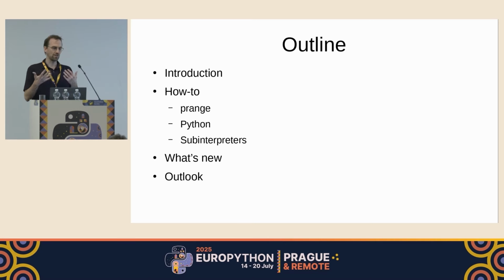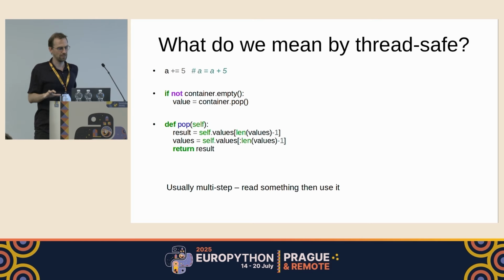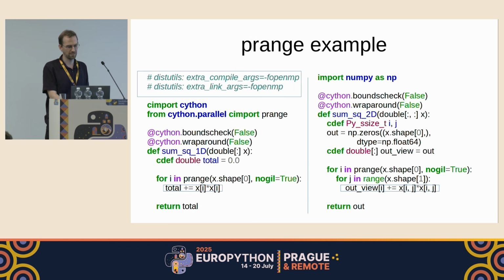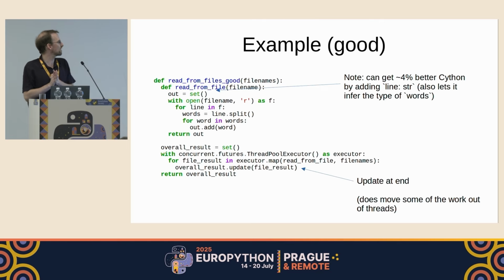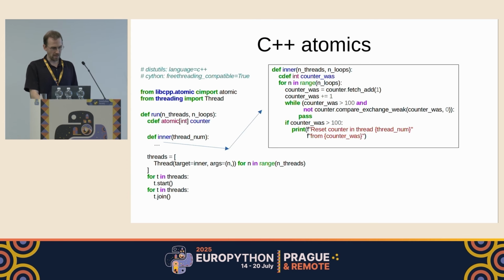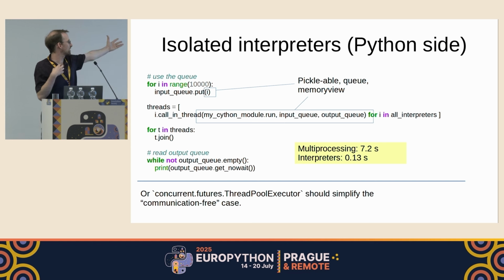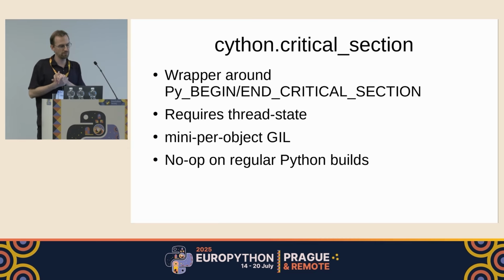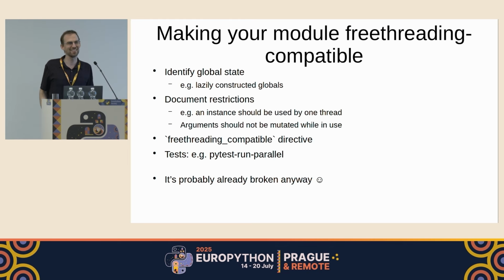Parallel programming and Cython — David Woods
🎤 *Parallel programming and Cython by David Woods*

📝 Abstract:
Cython is a well-established tool that lets you generate low-level, quick C/C++ code from Python-like syntax, letting you blur the boundary between an optimized C/C++ layer and the Python code that uses it.  Cython has long had the ability to write parallel code and this has become increasingly important with recent support for both subinterpreters and for freethreaded Python.

Firstly in this talk I aim to provide a general overview of what's available in Cython and how you can use it.
* Most obvious is Cython's inbuilt "prange" mechanism - a high-performance way of handling loops with independent iterations but not a general parallelization solution.
* Second (and often neglected) you can use Python's own `threading` module - the key here is to ensure that the Cython code that it calls is performant.
* Third, you have easy access to the C++ standard library and the threading tools that this exposes. My advice here is that the synchronization tools are nice, but using C++ to create new threads requires care.
* Finally there are “subinterpreters” which provides isolation between parallel processes both as a pro and a con. Since this is new to Cython (and not yet widely used in Python) there are limitations and pitfalls. I'll also discuss future plans, and some details of the current implementation in Cython.

Secondly in this talk I will cover "what's new". This is mostly improvements targeting freethreaded Python although many are useful generally. Most significant is `cython.critical_section` which provides a convenient syntax around Python's internal `Py_BEGIN/END_CRITICAL_SECTION` – essentially a very localized Interpreter Lock around a single object. I will compare the differences and similarities to the Global Interpreter Lock (GIL) of regular Python since understanding this is necessary to write code that works well in both.

Finally, I’ll discuss Cython’s typical attitude towards thread-safety in the freethreaded build (together will some illustrative examples from the Cython internals), and what that means for writing your own performant and thread-safe